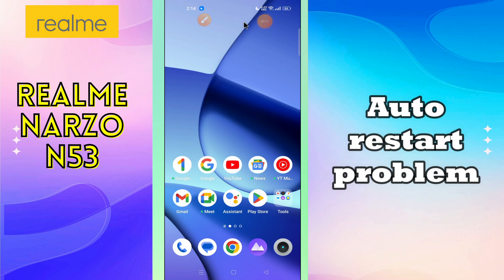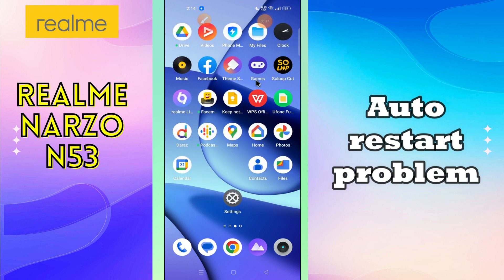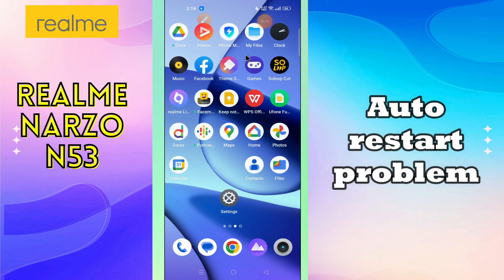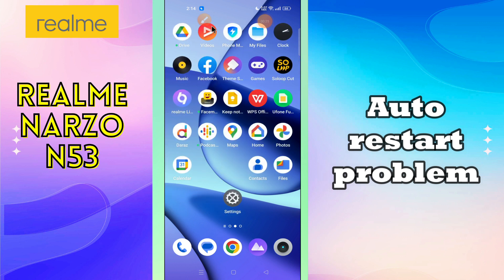Auto restart problem Realme Narzo N53 || How to solve auto restart issues